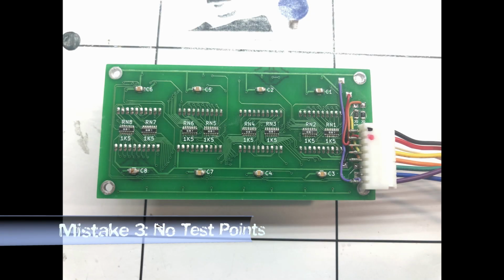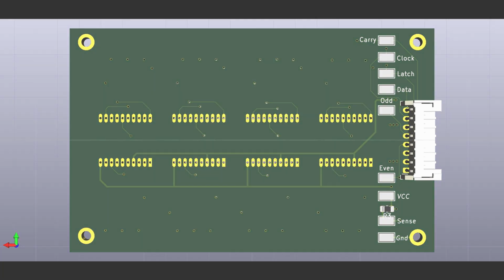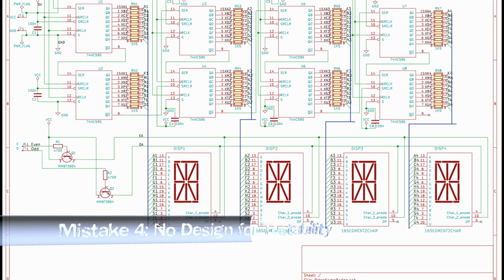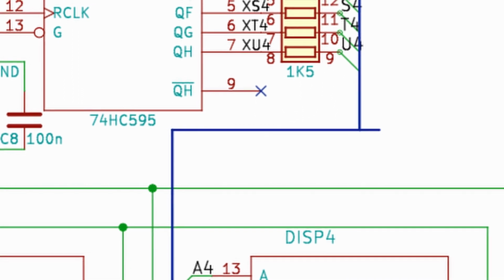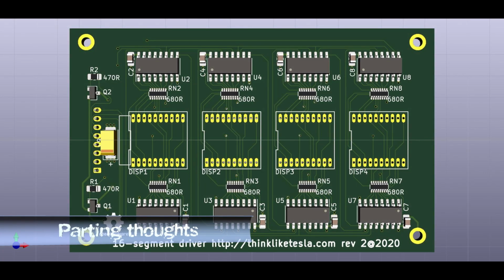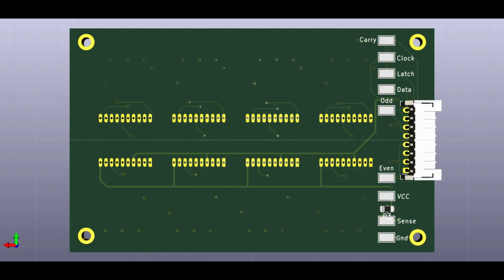11 PCB Mistakes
The long-awaited follow-up (and conclusion?) of the Retro Badge project. Mistakes were made. And corrected.

Don't miss: Ten Ways You Can Think Like Tesla

My lab equipment and other recommended tech (sponsored links--help me make more TLT vids)

Microphones:
Sony stereo lavalier
Blue Yeti

You can send me free energy devices to critique on air:
Think Like Tesla @ Geek Thoughts